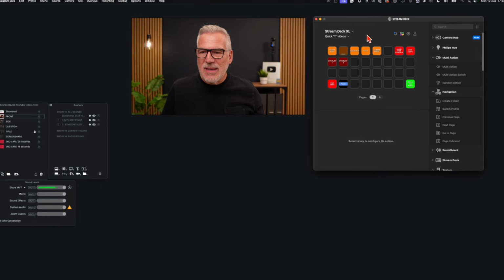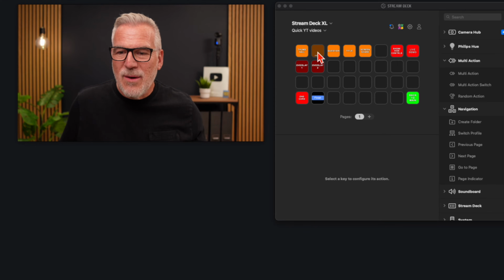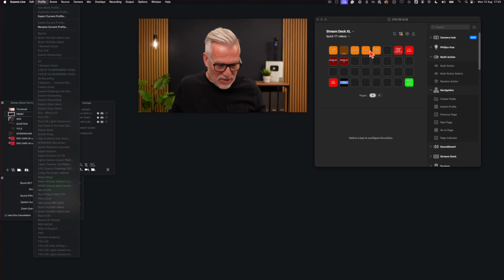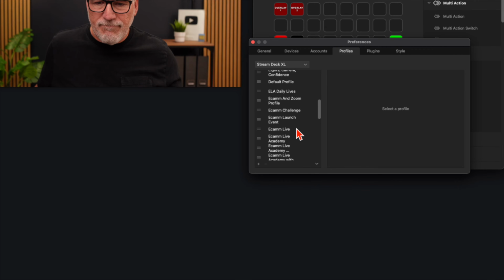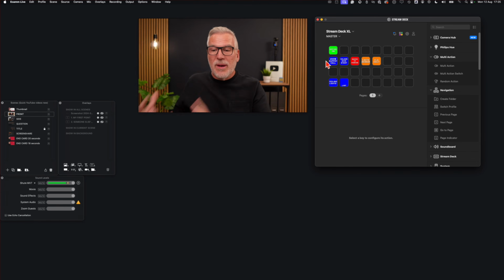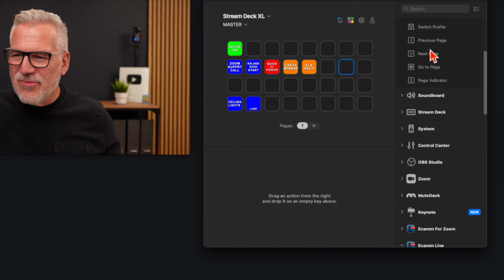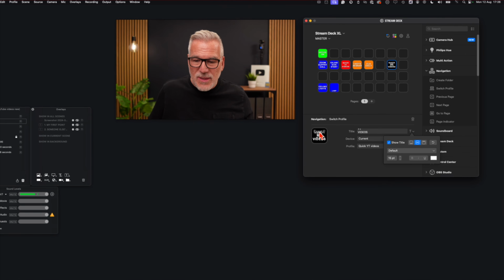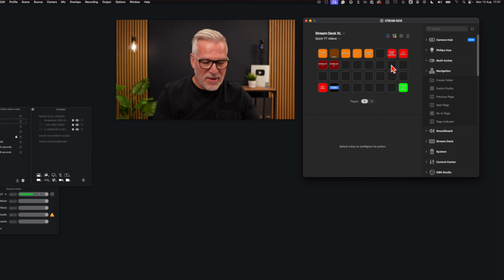Should Each Ecamm Profile Have Its Own StreamDeck Profile?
In this video I answer the question 'do you need a new streamdeck profile for each ecamm profile?' Plus I give some PRO tips for using the Streamdeck 🤓